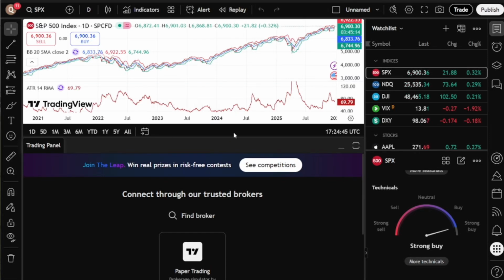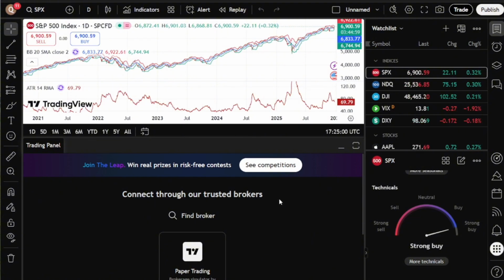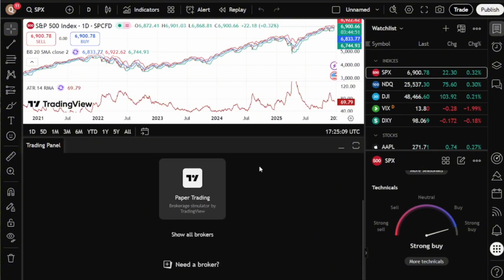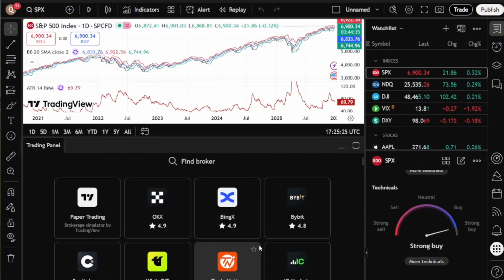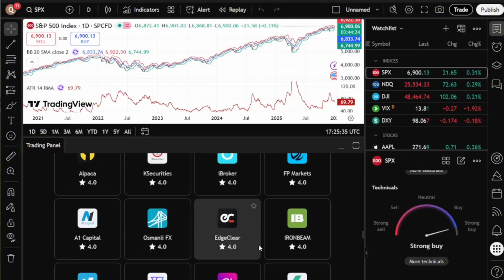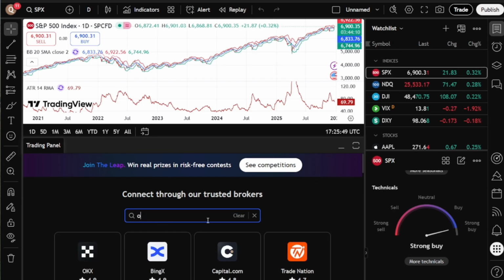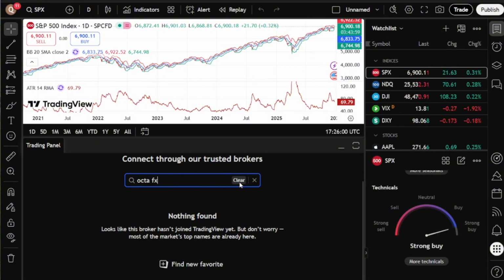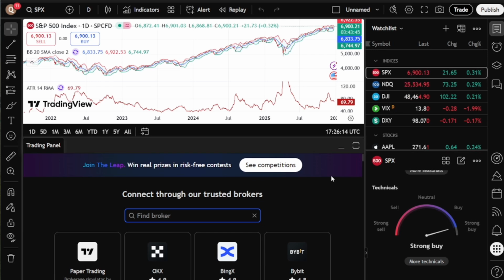How To Connect OctaFX To TradingView 🔗 | Easy Guide (2026)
Want to trade directly from the world's best charting platform? 🤔 In this video, we show you the complete step-by-step guide on how to connect OctaFX to TradingView in 2026. Stop switching between apps and start executing trades where you do your analysis!

You will discover how to find OctaFX in the Trading Panel, how to link your MetaTrader 4 (MT4) or MetaTrader 5 (MT5) credentials, and the essential settings to ensure your connection is stable. We also explain the benefits of this integration, such as lightning-fast execution and advanced order management tools. Everything is explained simply so you can streamline your trading workflow today!

OctaFX TradingView ForexTrading TradingPanel BrokerIntegration MT4 MT5 TradingTutorial EasyGuide2026 TradingWorkflow 🚨 CLAIM YOUR FREE TRANSFER UP TO $600 NOW! 🚨